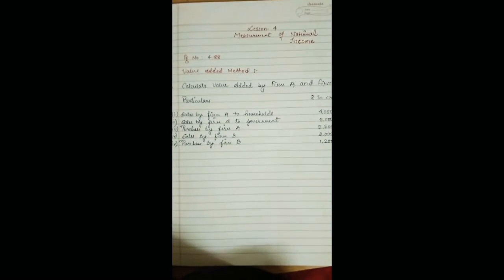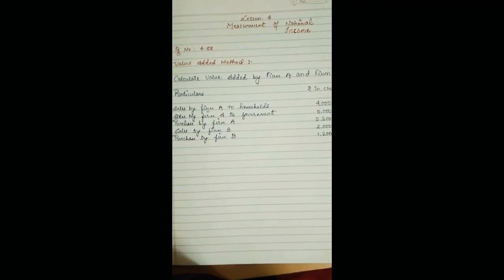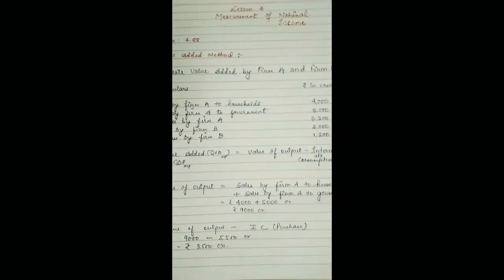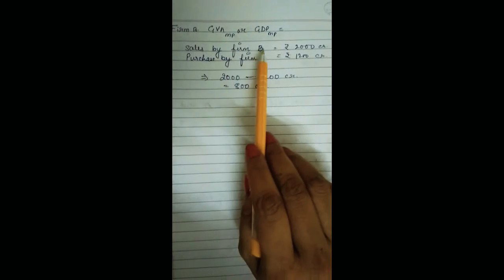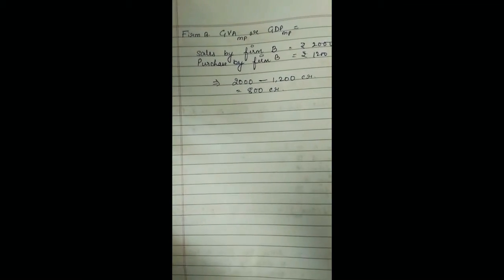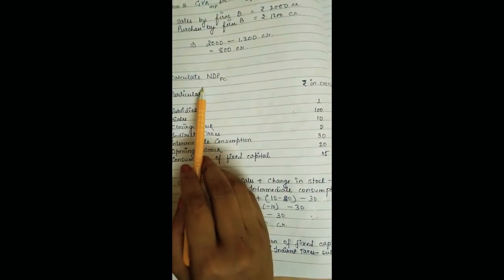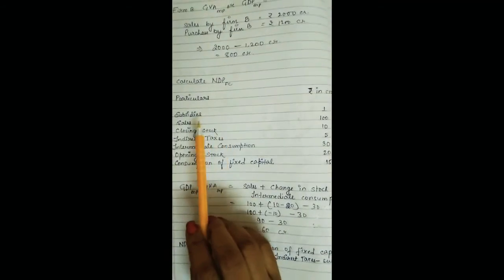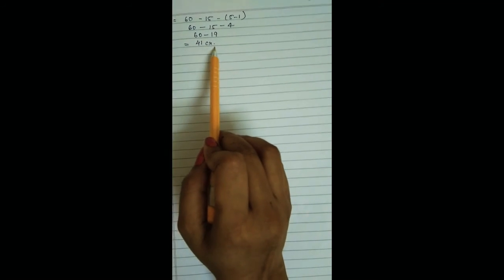Value Added Method| Q.No 1 and Q.No 4